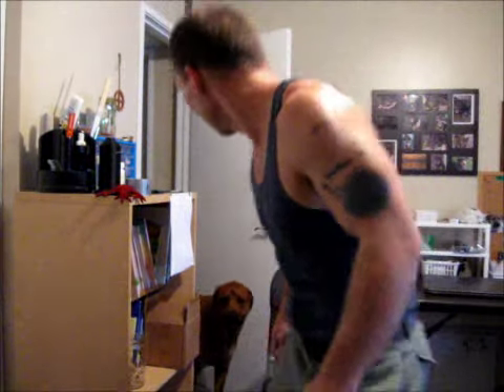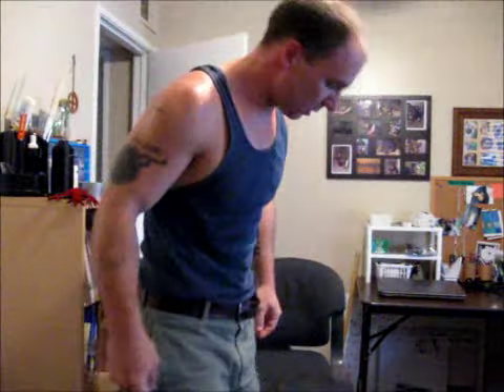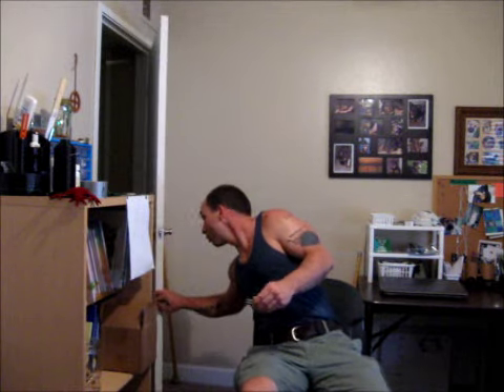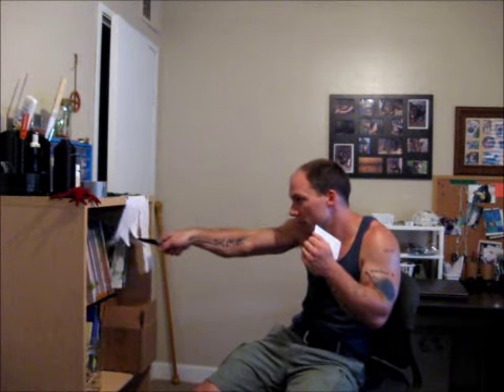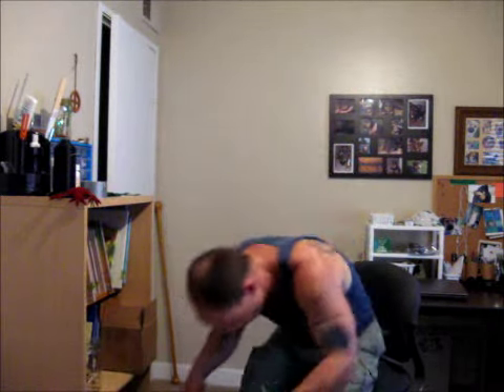Chair Bound Knife Strikes 1, Inspired By Disabled Martial Artists On YouTube.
Basic Seated Knife Strikes, utilizing movements from Bataireacht, Systema, the Mantis Shrimp and Boxing. Inspired by Chair Bound and Disabled Martial Artists on YouTube. They are tough as heck, please give them your support.